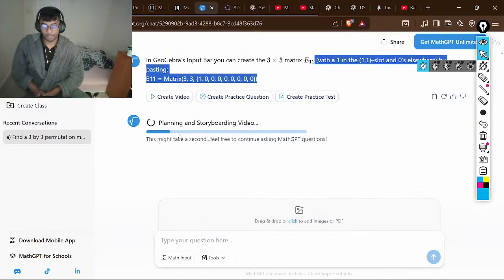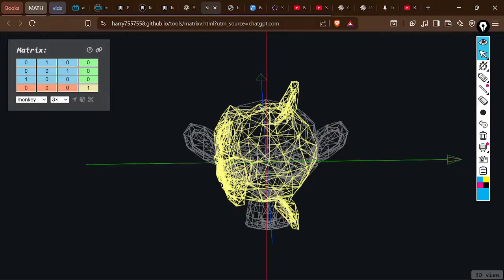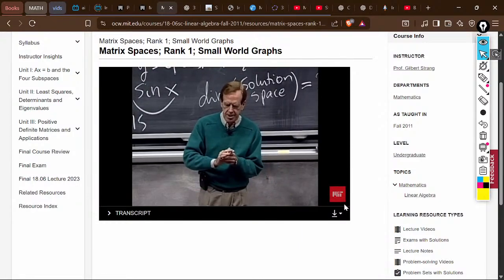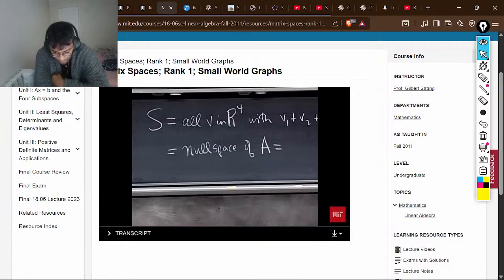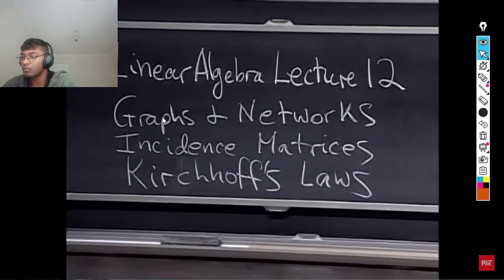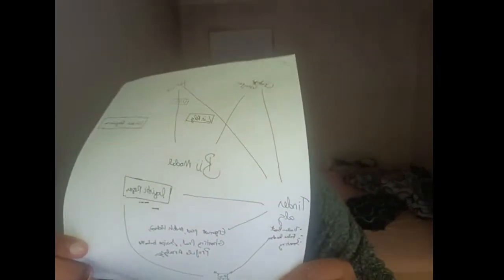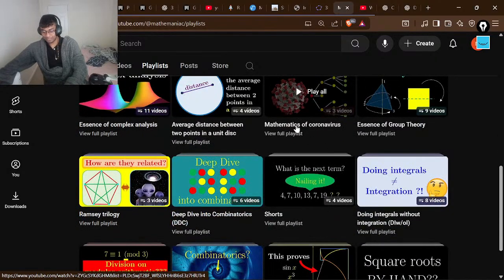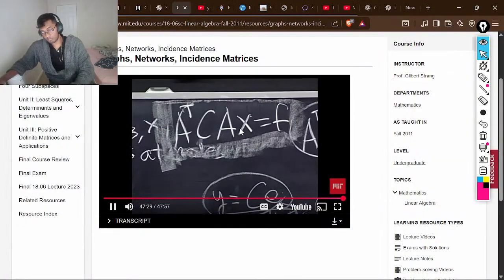Imma slide up to your block with intenleigence|Day 6 | தமிழ்